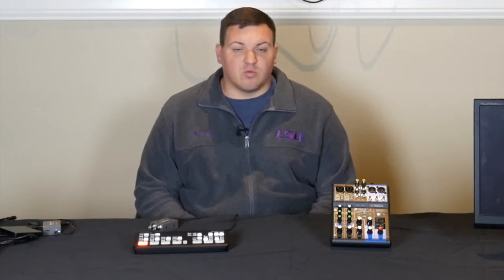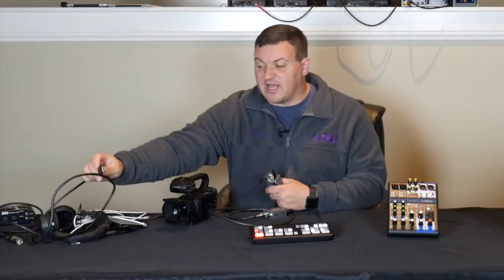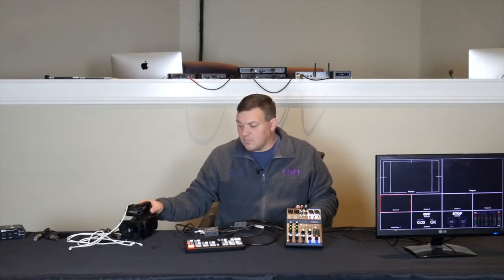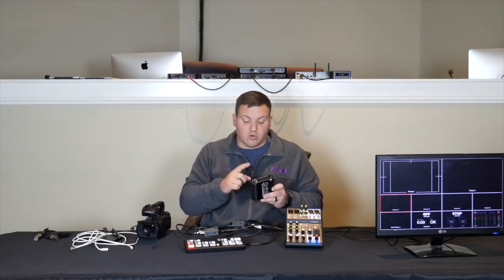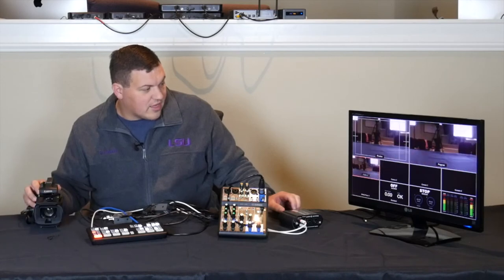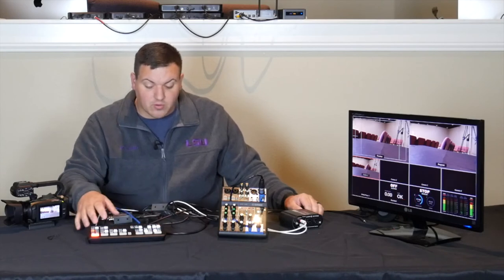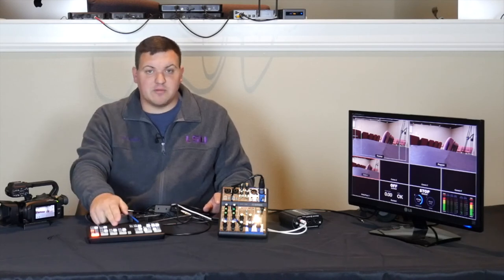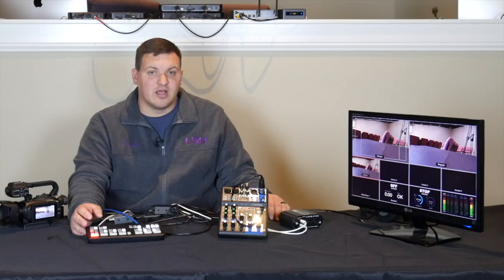2021 LIVESTREAM SETUP - ALL THINGS SMALL CHURCH (PROFESSIONAL)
If you are a church looking to livestream and want a small professional camera setup, this video will show you the items needed to stream using the Blackmagic ATEM Mini Pro. Thanks.

Included in many of our video descriptions are Amazon links to the items we used in the videos. Please consider using those links as it helps benefit us for the time and effort it takes to make these videos. Thanks..

LINKS:

Canon XA11

100ft SDI Cable

Blackmagic HDMI to SDI Adapters

Blackmagic SDI to HDMI Adapters

Magnus Tripod

Panasonic G7

Smart + Lavalier Microphone

USB-C Cable

Ethernet Cable - 10ft

SD Card

ART DTI Hum Eliminator

Mini Hdmi to Hdmi Adapter

Vizio 32" 1080p TV